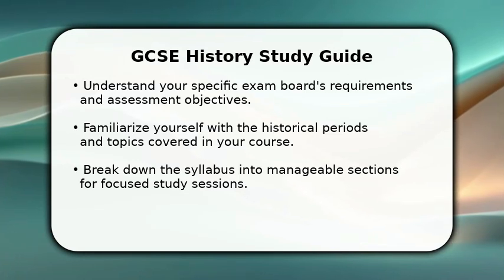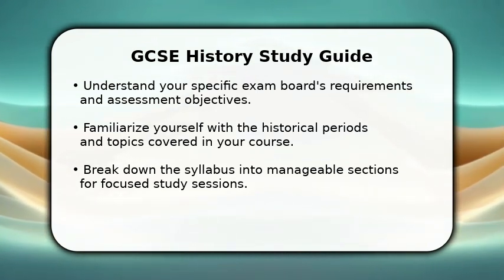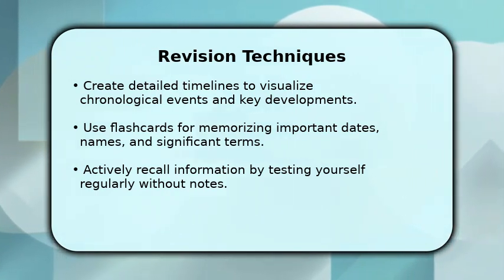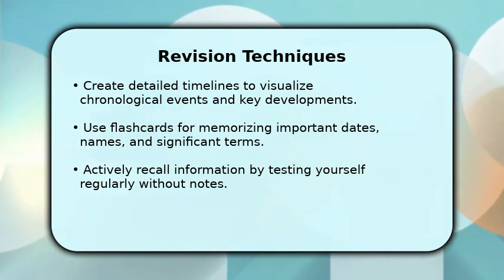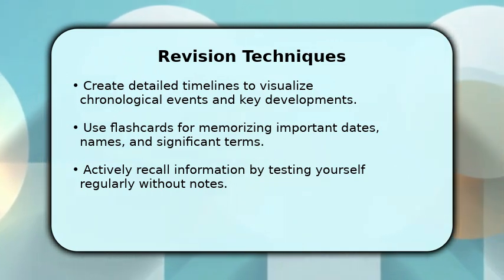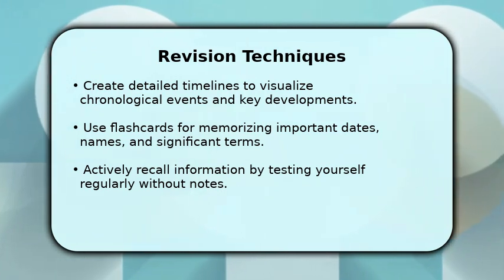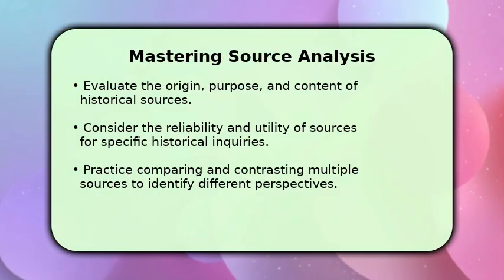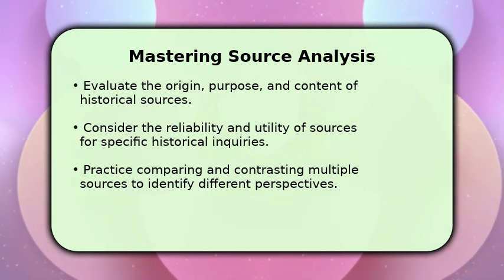How to Study History GCSE - Easy Guide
▸ (x) Are you struggling with your History GCSE? Do you want to improve your grades and understand the subject better? In this video, we will provide a step-by-step guide on how to study for your History GCSE. We will cover topics such as note-taking, revision techniques, and exam preparation. Whether you're a beginner or need a refresher, this video is perfect for anyone looking to excel in their History GCSE.

history gcse study tips, how to revise history gcse, gcse history notes, history gcse exam preparation, studying history at gcse level, gcse history revision guide, history gcse coursework help, gcse history exam technique, history gcse study plan